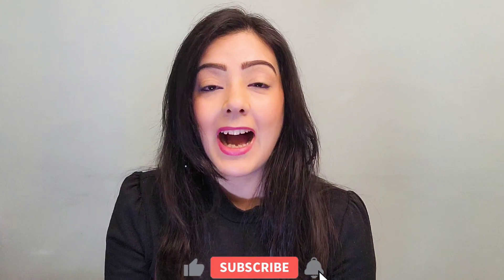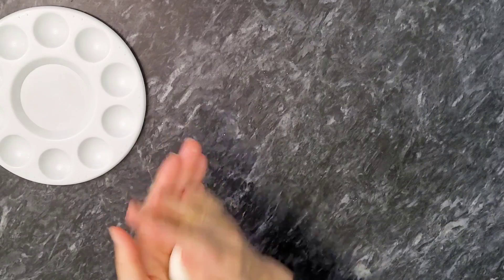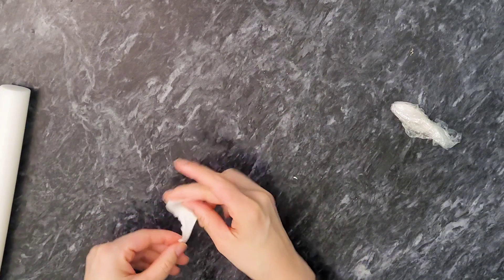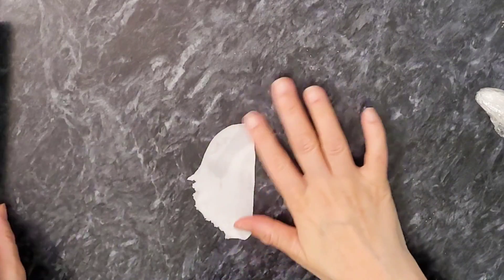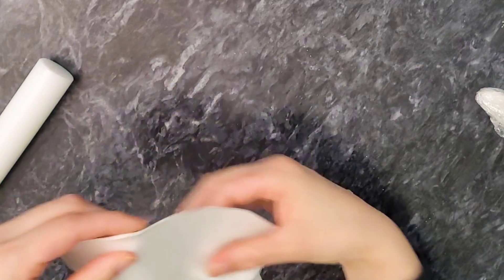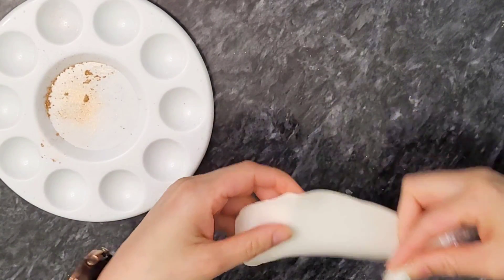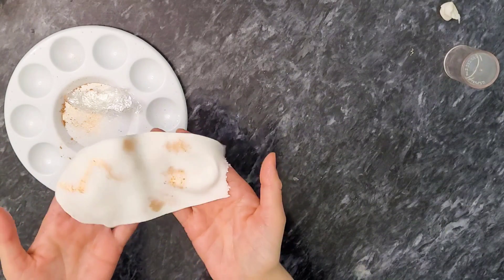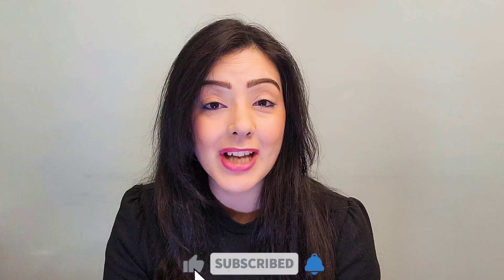Use This Instead Of Gold Leaf!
This can be used instead of Gold Leaf.